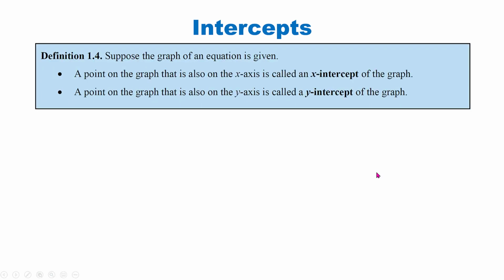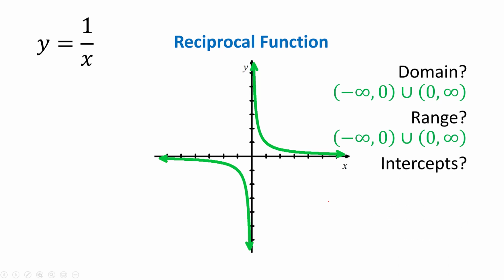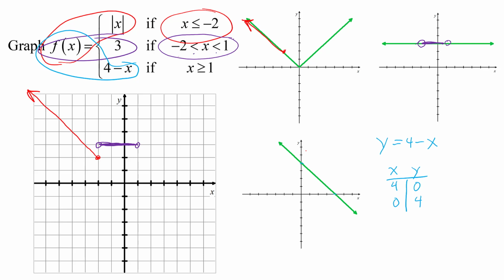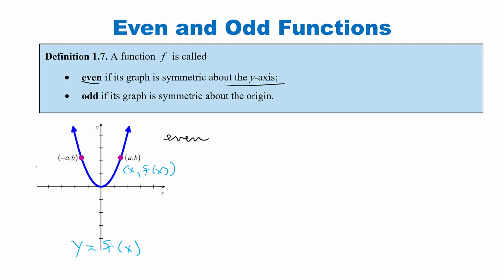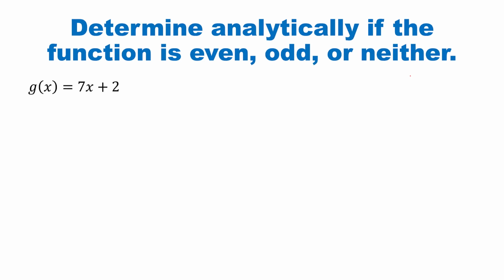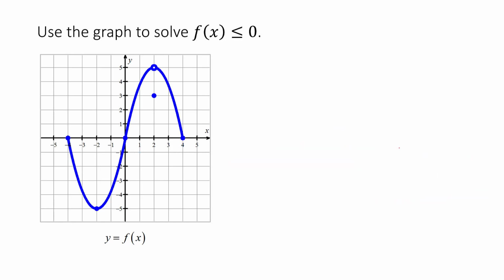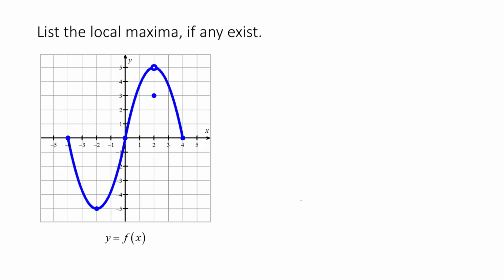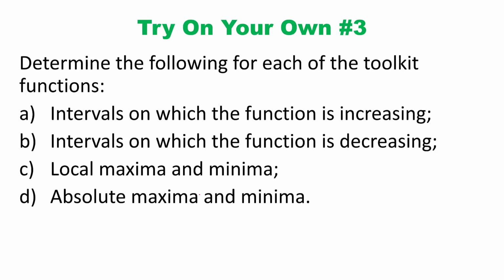Precalculus Lesson 2